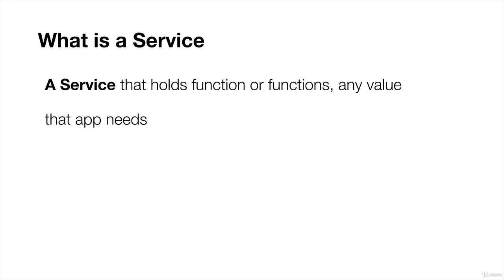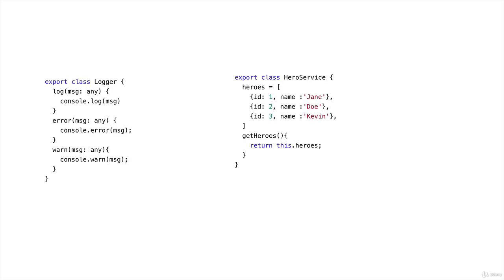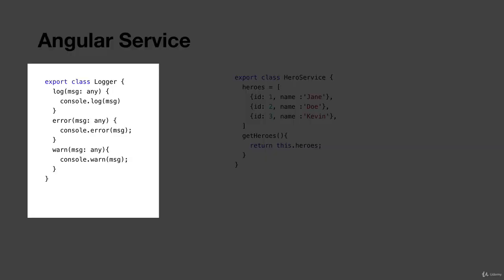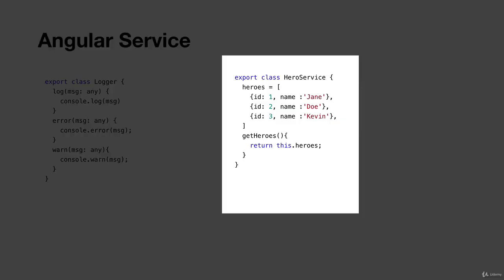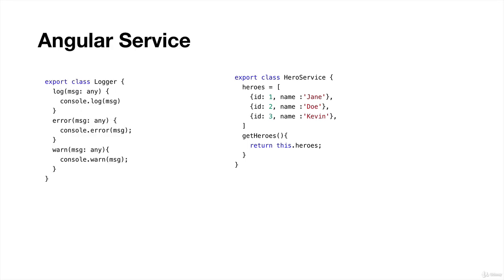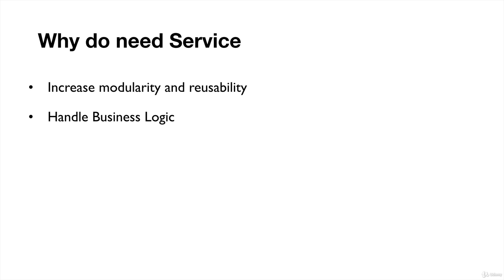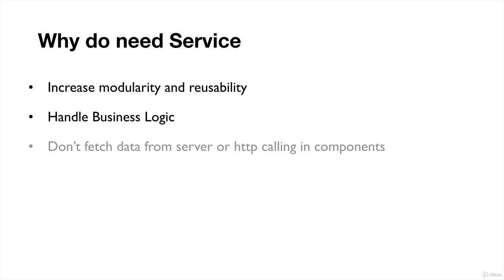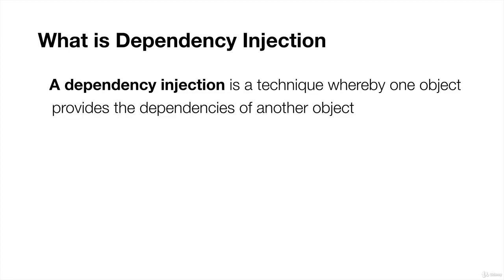Learning Angular 7 from scratch - Part 1-11 - Introduction to Services